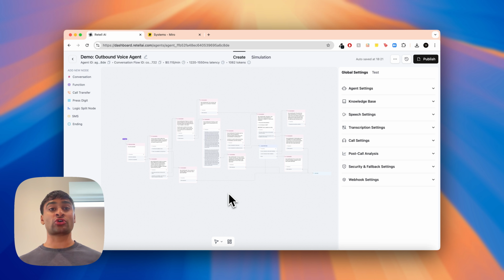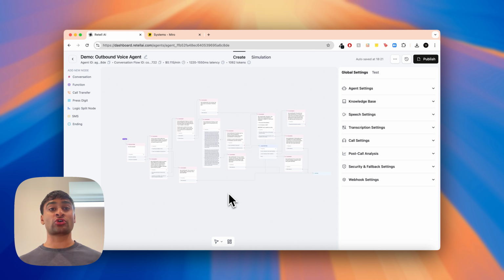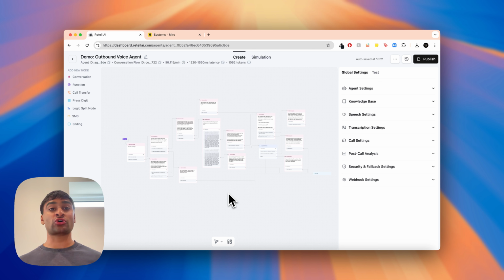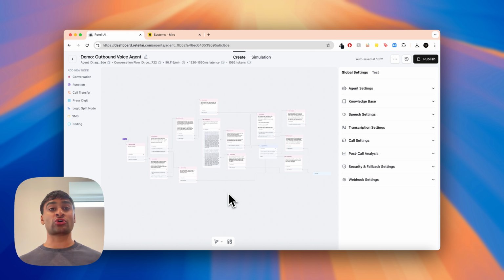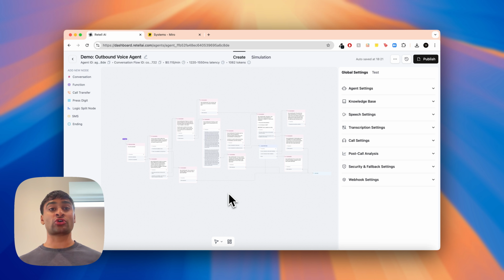AI Voice + Text Agent Demo: How We Automate Calls & Messages 24/7